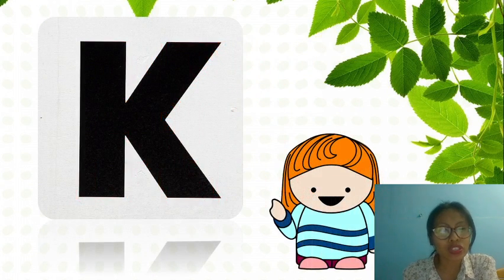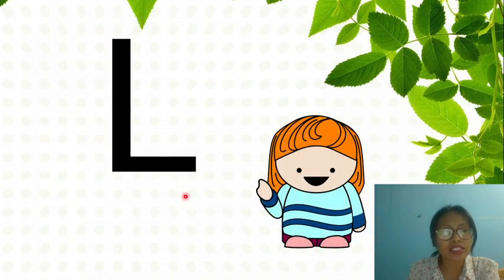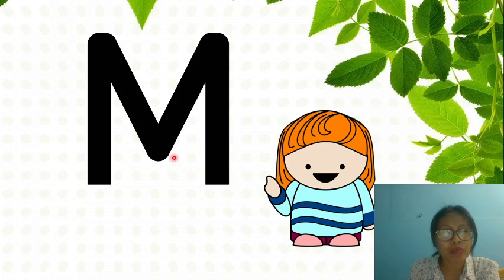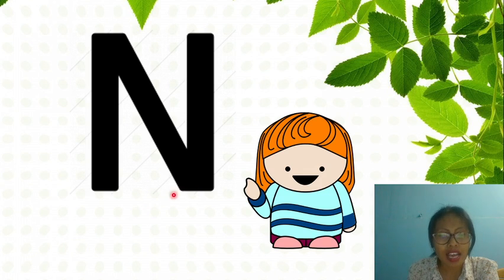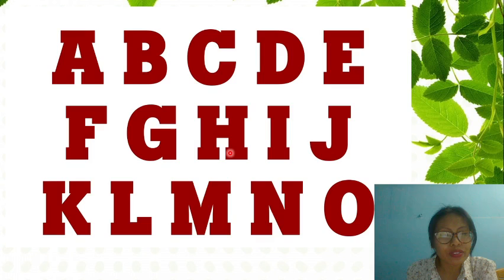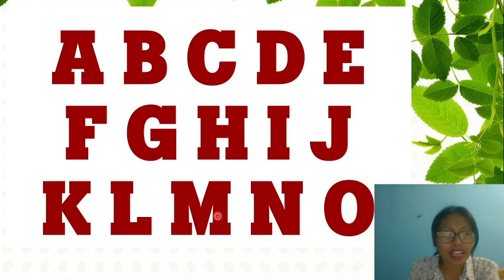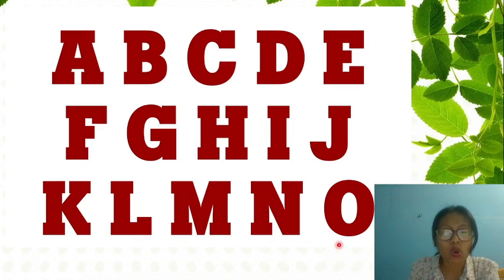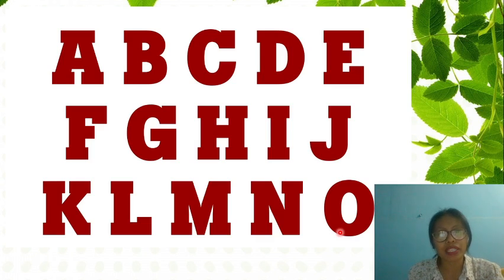Erudite 7th May 2021 Class Nursery English - I by miss serlin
letters A to O